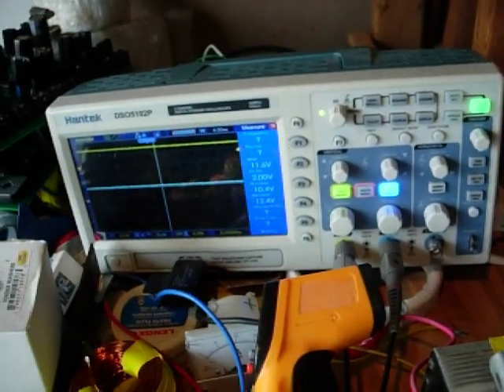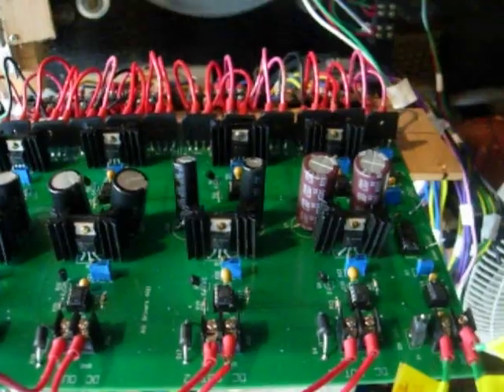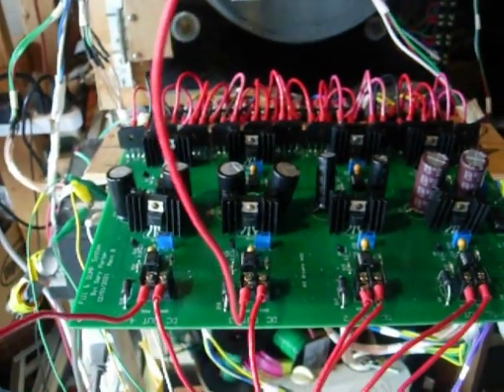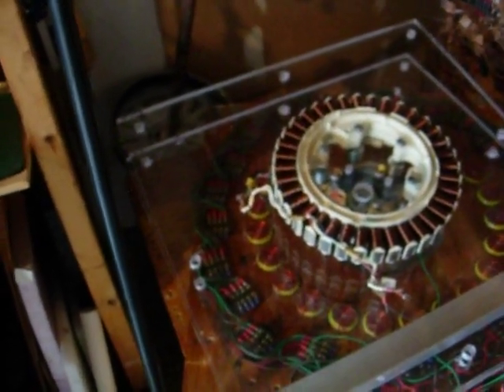Don Smith #325 Fill/Dump running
I connected one of the 4 DC outputs to battery and motor speed stayed the same.  I'll have to try it with all 4 of the dc outputs  and see if motor loads down.  the PCB now uses 1 dump pulse for 8 fill pulses.  I'll have to mess with the NE555 tier adjustments.